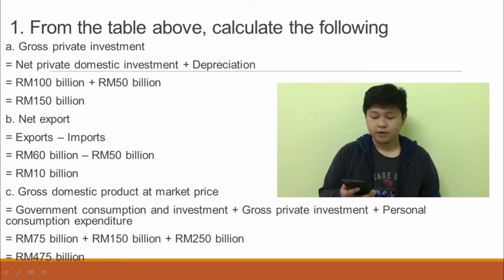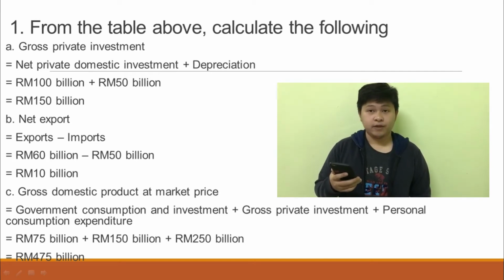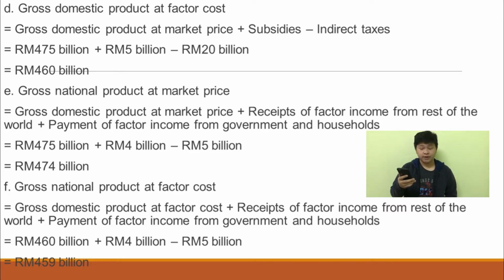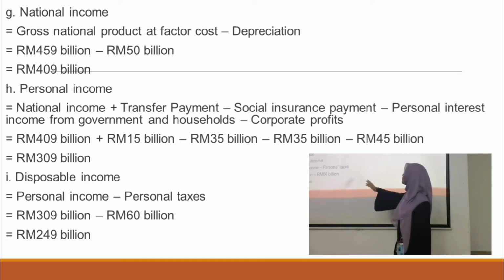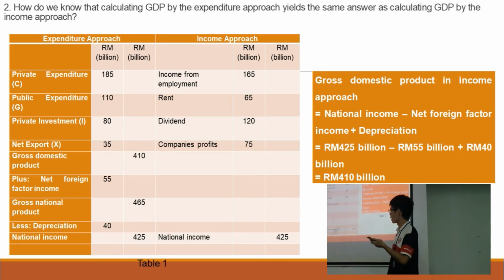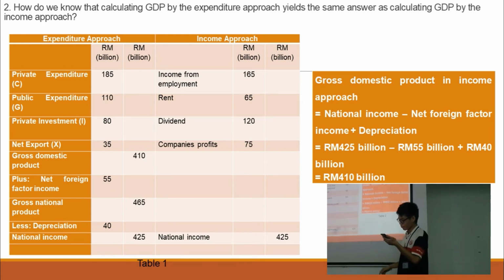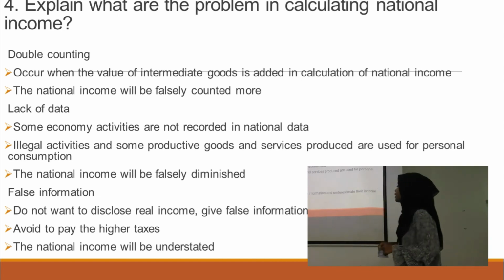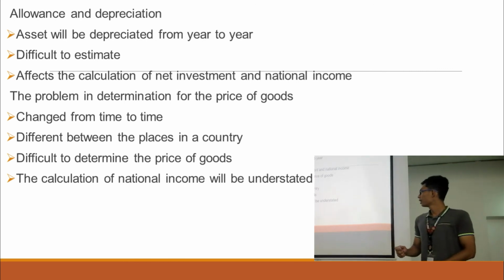Case Study Macro Presentation